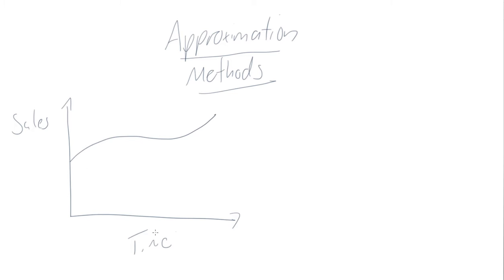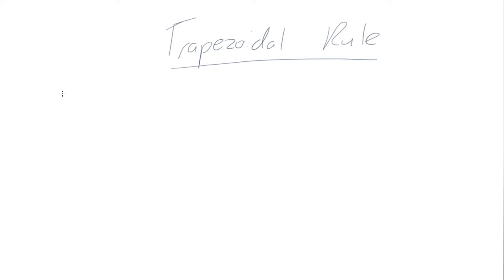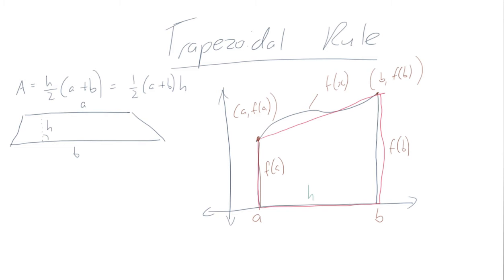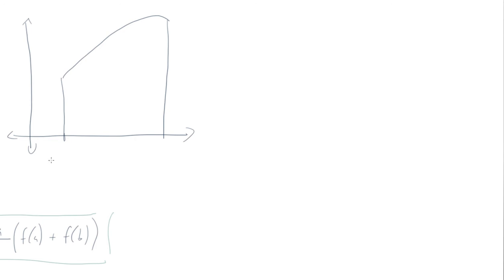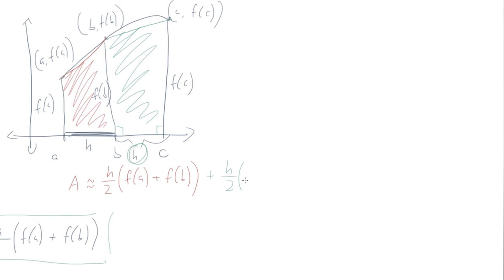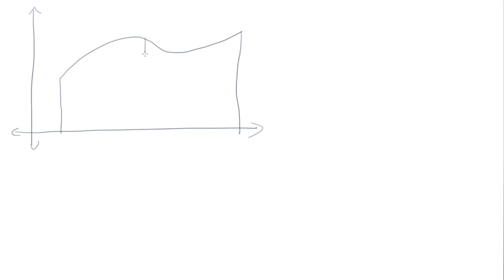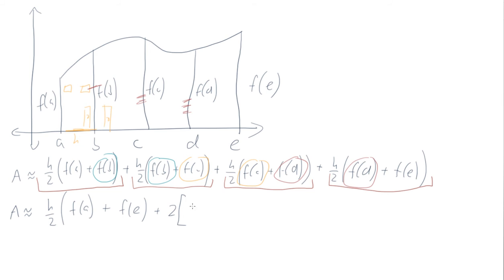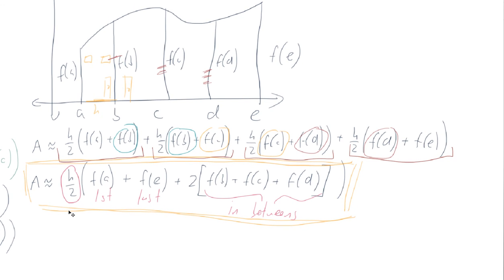The Trapezoidal Rule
Boom. The Trapezoidal Rule. An introduction to finding the areas under the curves. We investigate a possible use for find the area, and then we look at the rule. The Reference (Formula) Sheet uses an okay rule, but we expand on this and create our own, somewhat more useful rule.